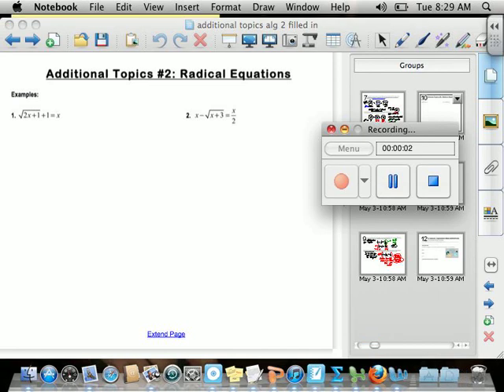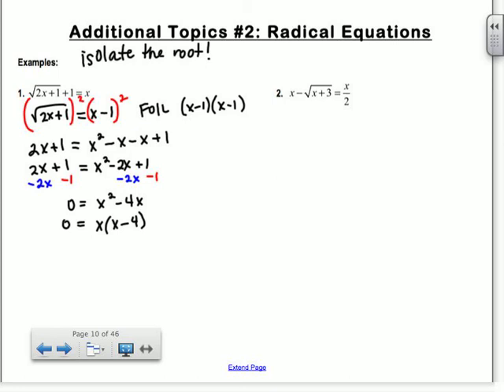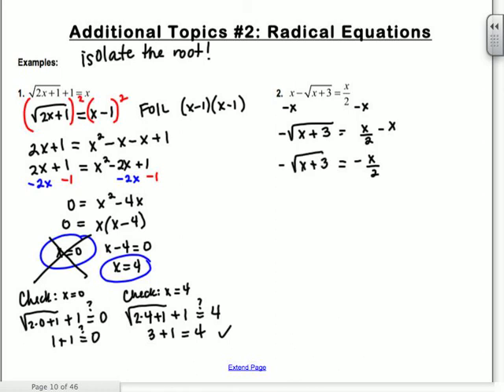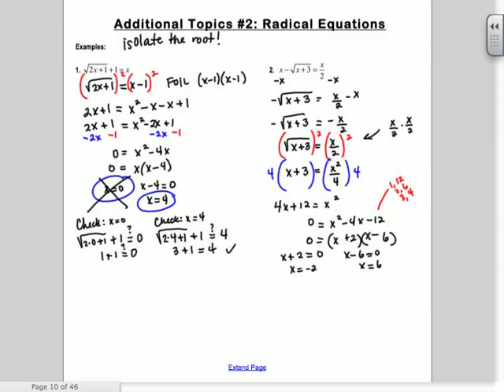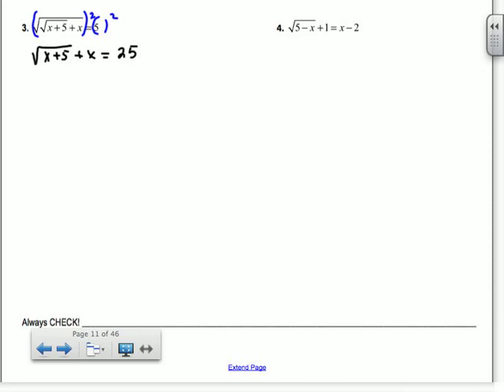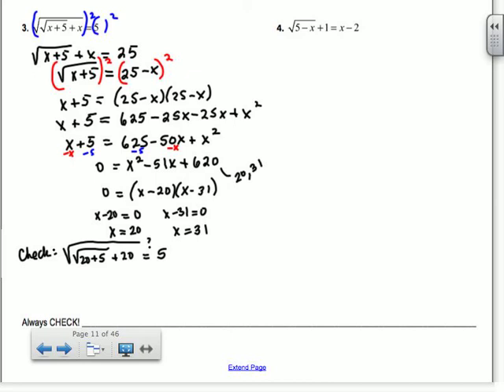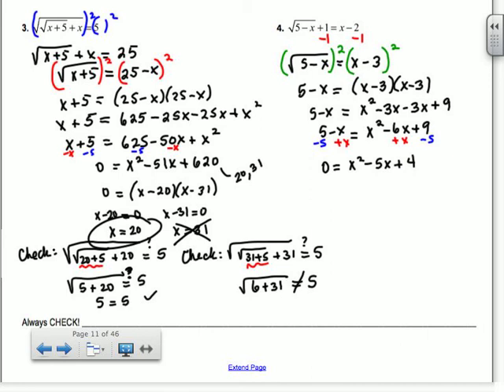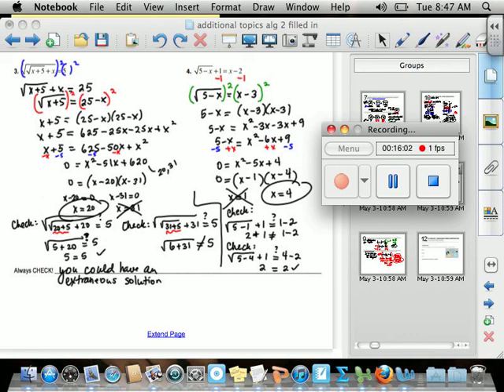add topic 2 alg 2.mov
Additional Topic #2 - Solving Radical Equations